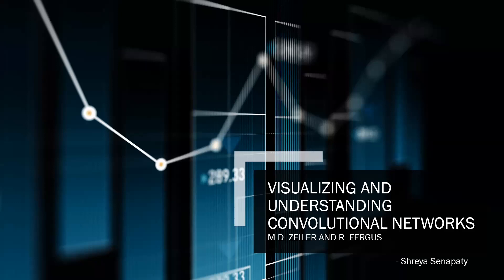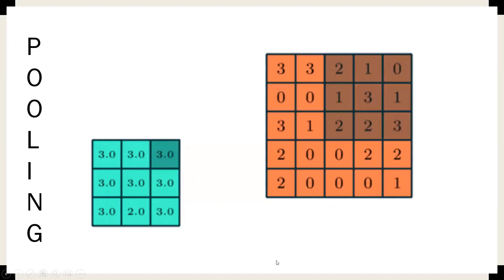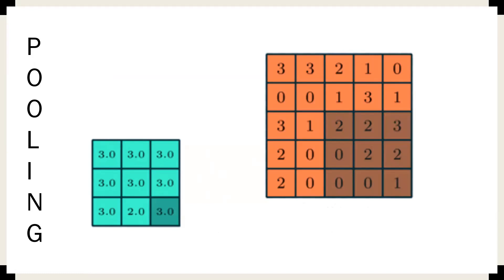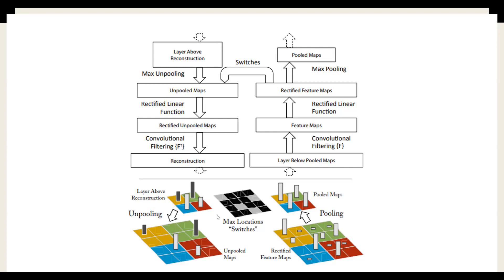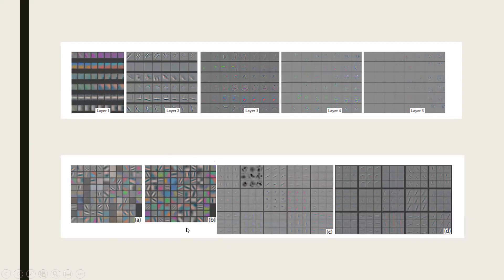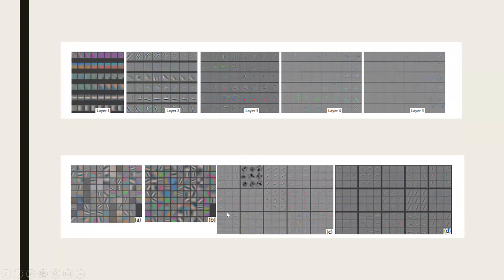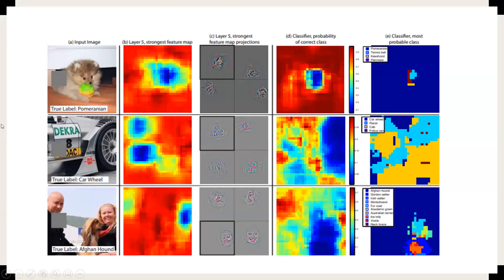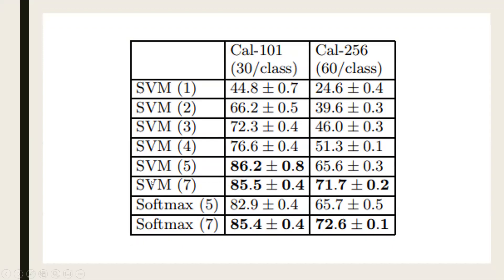Shreya Senapaty - Visualizing and Understanding Convolutional Networks (PRS 3.1)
Shreya Senapaty presented the paper titled, "Visualizing and Understanding Convolutional Networks " by the authors, Matthew D. Zeiler and Rob Fergus.